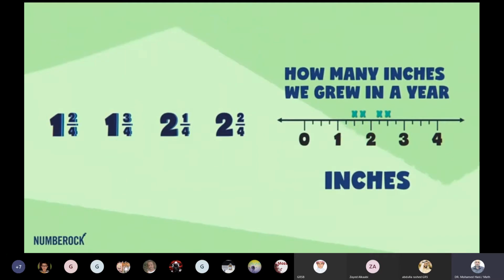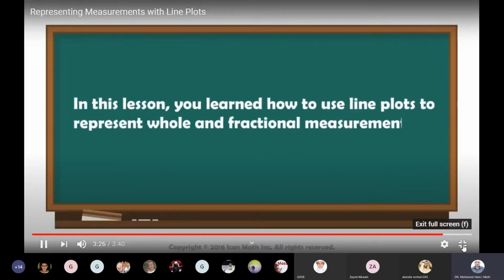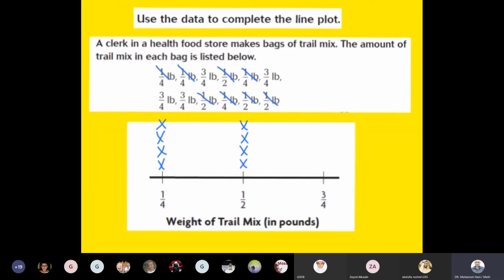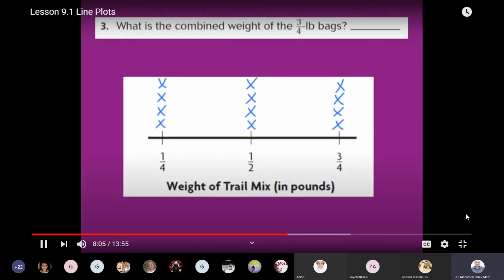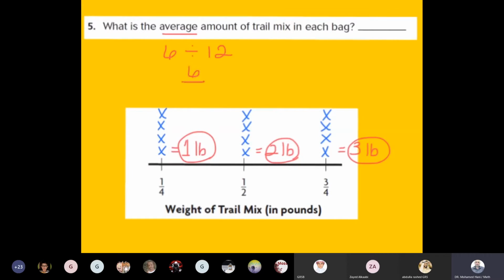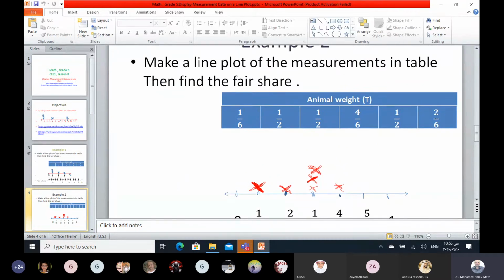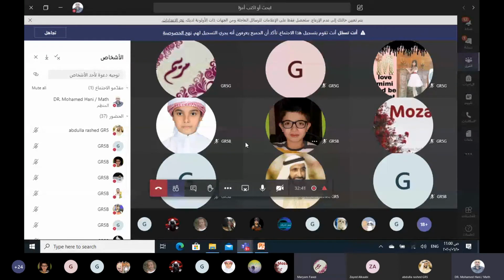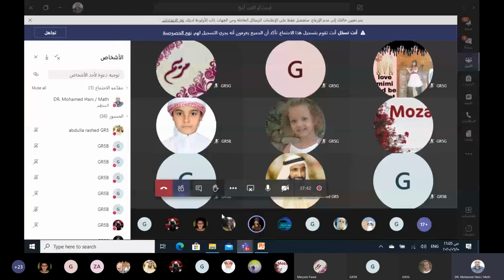Revision Final Exam ...